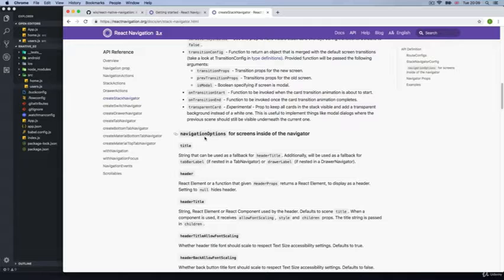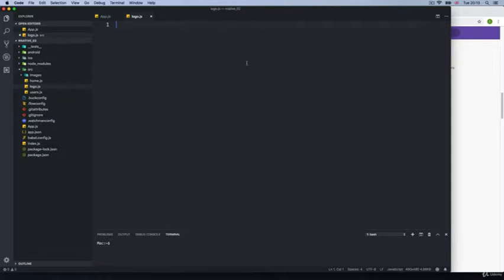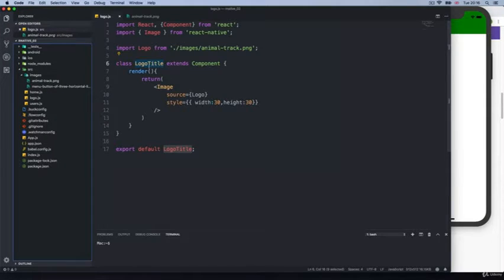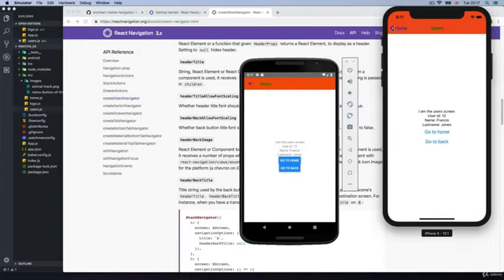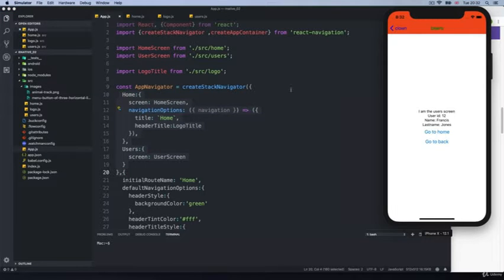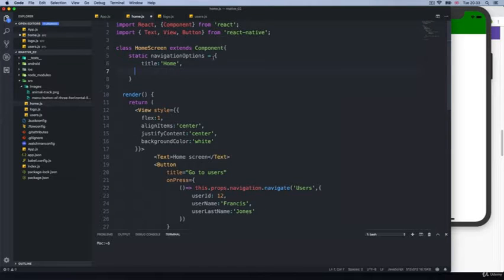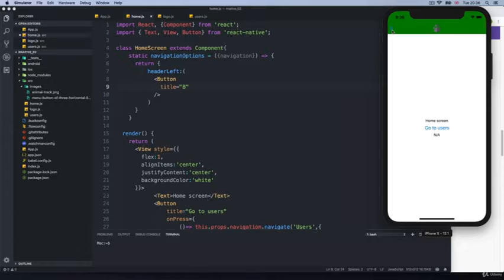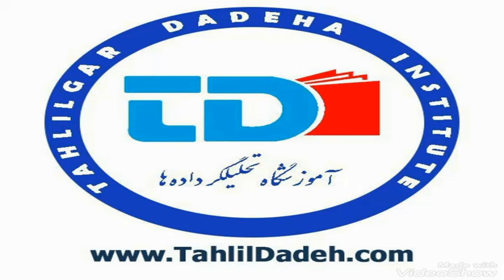آموزش React Native - اضافه کردن لوگو به هدر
دوره آموزش React Native : قسمت هجدهم - موضوع : اضافه کردن لوگو به هدر در React Native. دوستان عزیز برای یادگیری کامل این دوره یا دانلود آموزشهای تصویری قبلی و بعدی به لینک روبرو رجوع کنید برای ثبت نام و اطلاع از این دوره و دوره های دیگر آموزشگاه تحلیل داده با شماره های 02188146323 و 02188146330 تماس بگیرید.